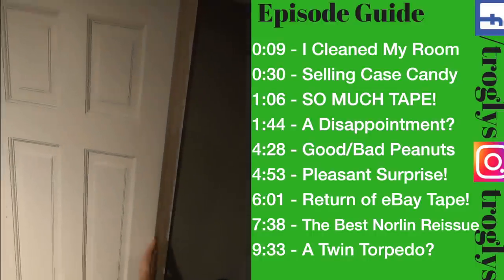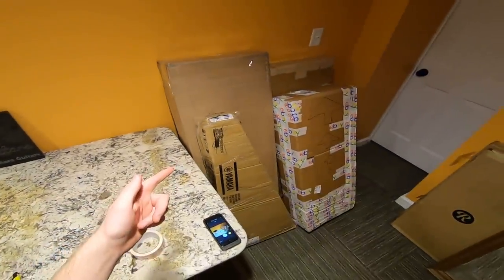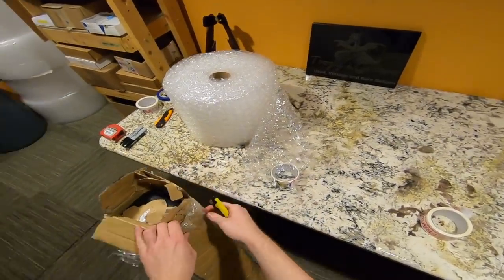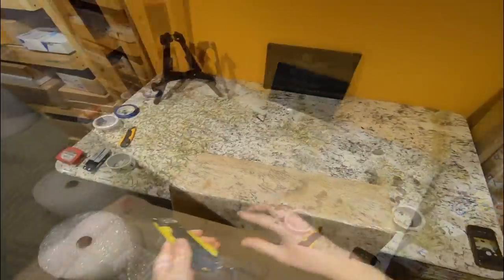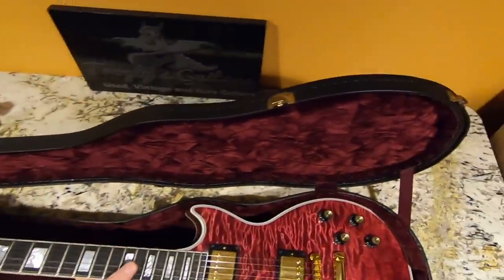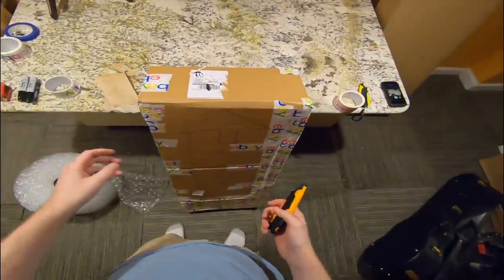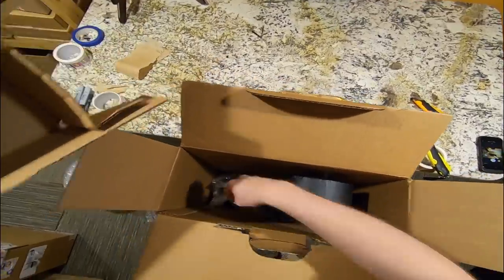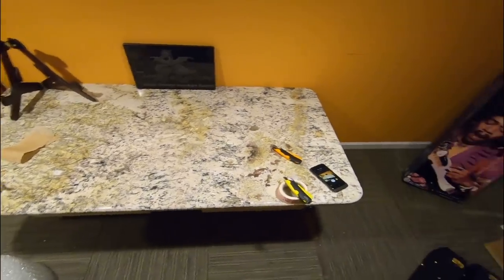I Cleaned My Room, Unboxed Killer Guitars and Made Studio Upgrades | Trogly's Vlogly #3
In this unboxing/boxing Vlog, I packed up some Case Candy and unboxed 4 guitars. All of them Gibson... one of them legendary!

Episode Guide:
0:00 - Intro - Check Links In Description!
0:09 - I Cleaned My Room
0:30 - Selling Case Candy
1:06 - SO MUCH TAPE!
1:44 - A Disappointment?
4:28 - Good and Bad Packing Peanuts
4:53 - Pleasant Surprise!
6:01 - Return of eBay Tape Seller!
7:38 - The Best Norlin Reissue
9:33 - A Twin Torpedo?